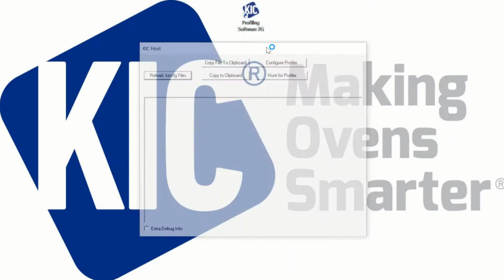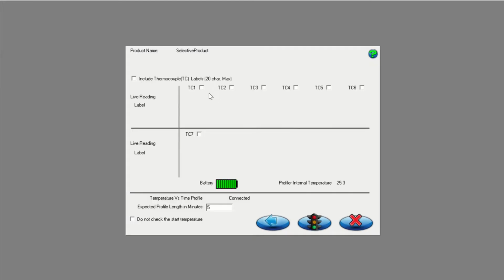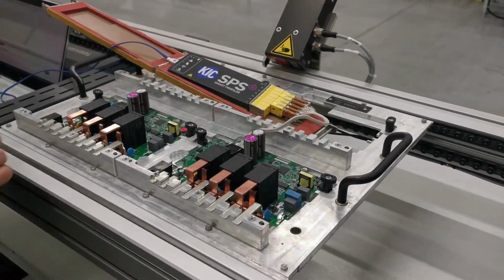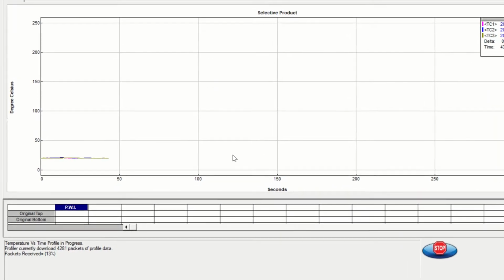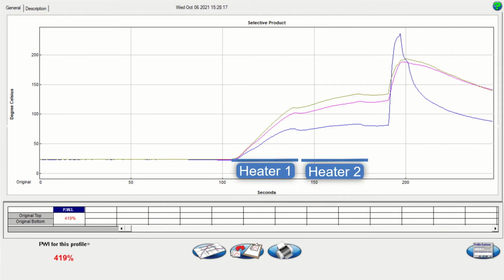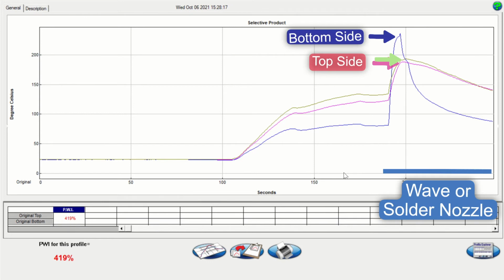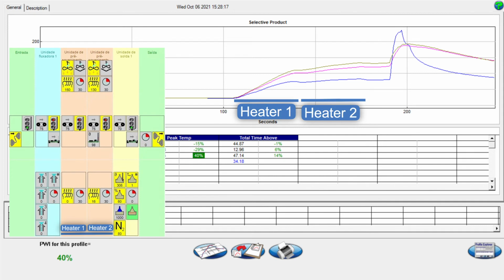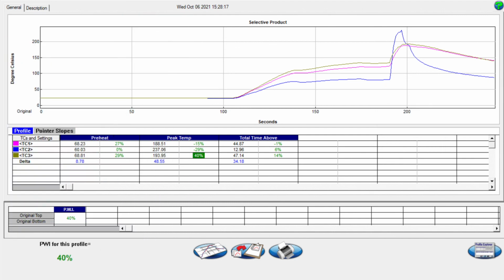Selective Solder Profiling